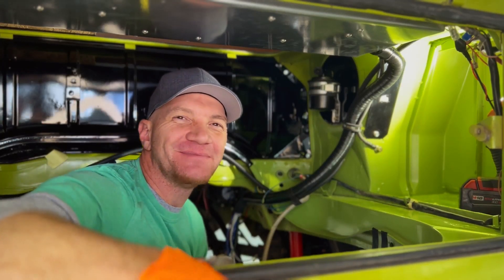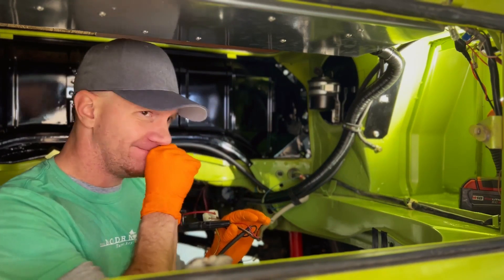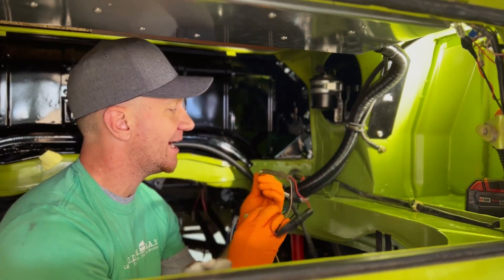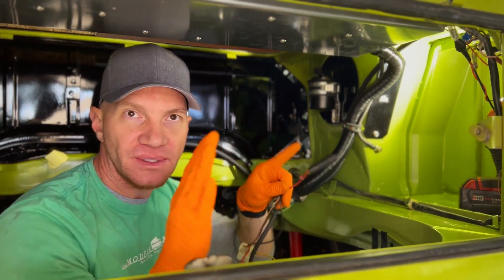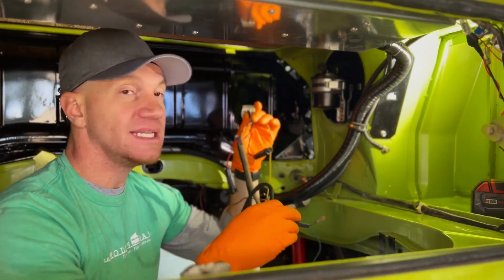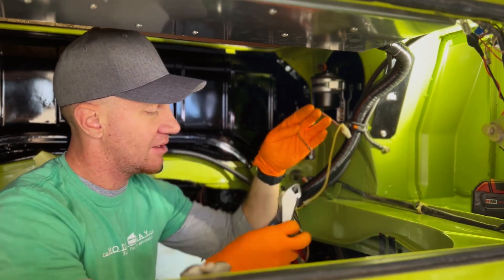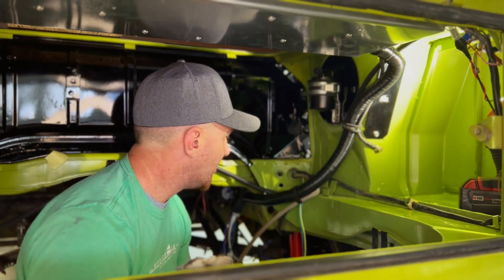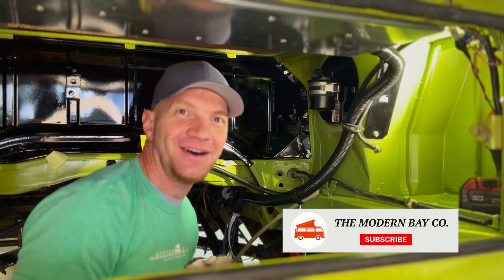How to Wire your Subaru Conversion's Engine to your Volkswagen Bay Window Bus Stock Wiring Harness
Welcome to our latest tutorial video on properly connecting your snazzy new Subaru engine to the existing wires on your VW Bay Window Bus for your Subaru conversion! In this step-by-step guide, we show you which wires from the stock VW to use (by illustrating it on a 1978 Bus).

We show the tools and materials you'll need for the job, including a heat gun, wire cutters, crimping tools, and more. We'll also walk you through the process of identifying wires, removing some of the old, unnecessary wiring, and running the wires to the appropriate locations.

By the end of this video, you'll have the skills and knowledge you need to successfully connect your stock VW wiring to your Subaru conversion's wiring to get one step closer to putting your Volkswagen Bus back on the road.

0:00 - Video introduction
1:55 - Identifying your wires
4:10 - Wiring Work
12:16 - Recap of important steps

Turn the key. Find your adventure.